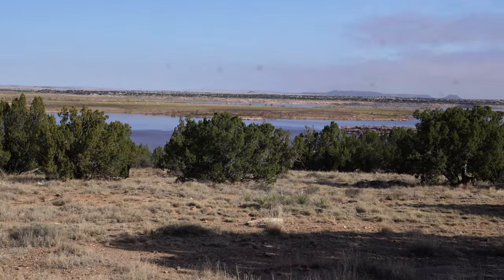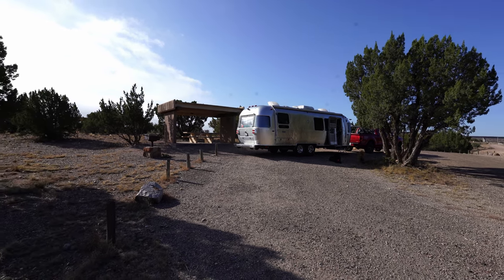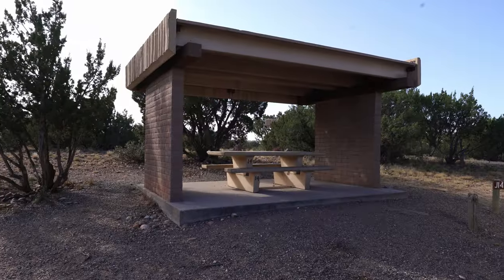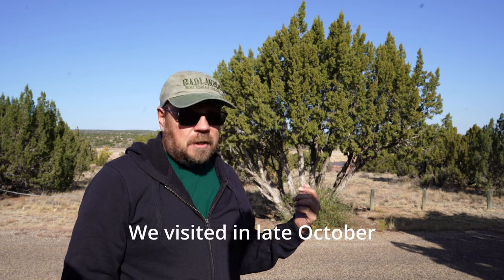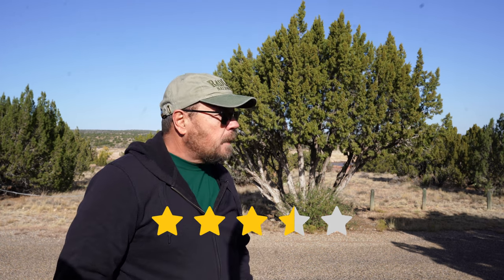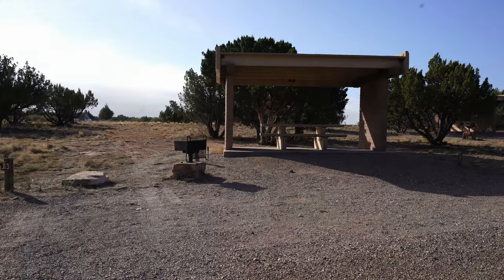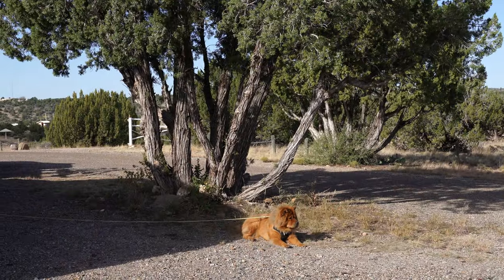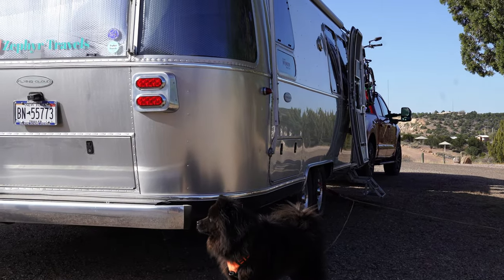Campground⛺️ 411- Santa Rosa Lake State Park, Santa Rosa, New Mexico | RV Lifestyle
Santa Rosa Lake State Park is a state park that opened in 1981 in Guadalupe County, New Mexico.The park elevation is 4,800 feet (1,500 m) above sea level. The park is located 7 miles (11 km) north of the town of Santa Rosa via New Mexico Route 91.

New Mexico State Park camping fees (as of 2023)
Primitive Site - $8
Developed Site - $10
Developed Site with Electric Hookup - $14

RV:  2017 Airstream 28 Flying Cloud
Truck:  2021 Ford F150 XLT 3.5 Ecoboost
Bikes: Rad Power Bikes Rad Mini
Kayaks: Hobie Oasis 14'

CAMERA GEAR